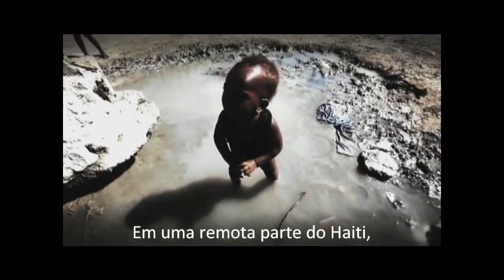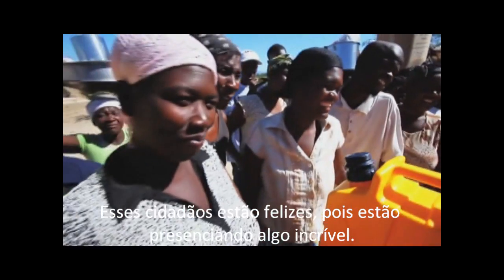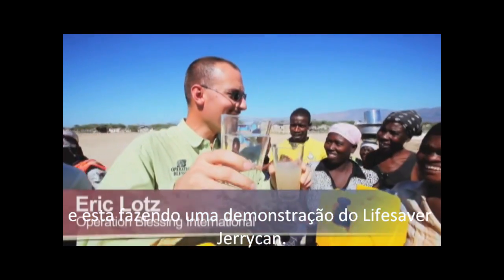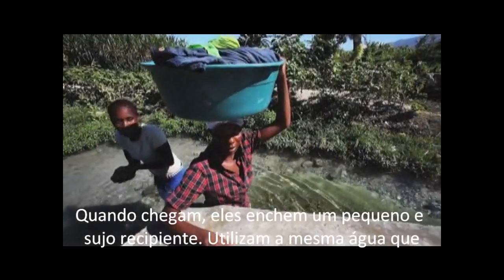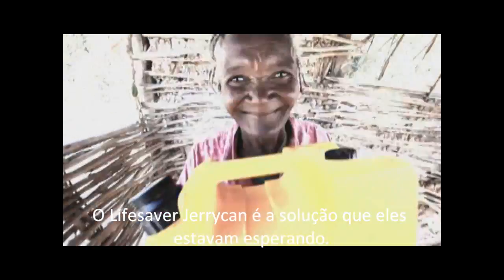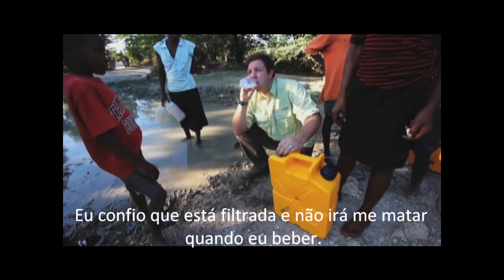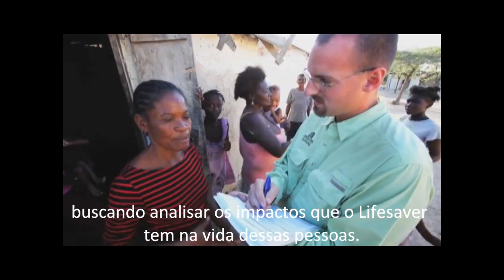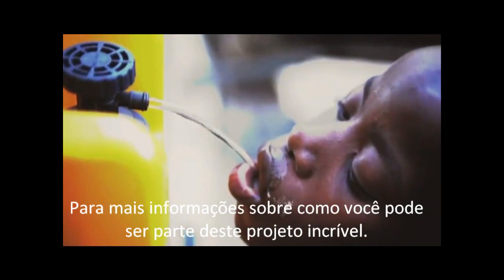Equipe Lifesaver Relief no Haiti.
Combinando simplicidade com nanotecnologia, a tecnologia Lifesaver promete facilitar o acesso à água potável a milhões de pessoas em todo Brasil e América do Sul.
Durante a AmbientalExpo 2010, realizada no parque de exposições do Anhembi, foi apresentada para o público brasileiro o Lifesaver. Dotado de uma tecnologia inovadora desenvolvida na Inglaterra, o Lifesaver torna potável praticamente todo tipo de água, retirando até 99,99999% dos vírus, bactéria, cistos e parasitas encontrados na água.
Utilizando um sistema de ultrafiltragem altamente avançado, originalmente desenvolvido para aplicações industriais. Com poros de aproximadamente 15 nanômetros de diâmetro, o filtro do Lifesaver não permite a passagem de nenhum micro-organismo - a menor bactéria conhecida pela ciência, a da Tuberculose, tem cerca de 200 nanômetros. O menor vírus, da Pólio, tem cerca de 25 nanômetros de diametro -- sem a utilização de qualquer substância química. O produto conta também com a tecnologia FAILSAFE. Em termos simples, isto significa que quando o cartucho atinge capacidade máxima de filtragem, ele se bloqueia automaticamente, evitando que o usuário beba água contaminada.